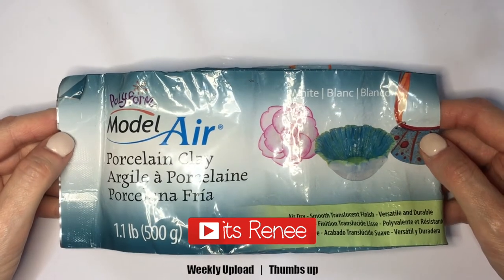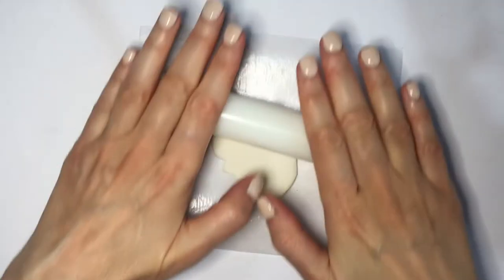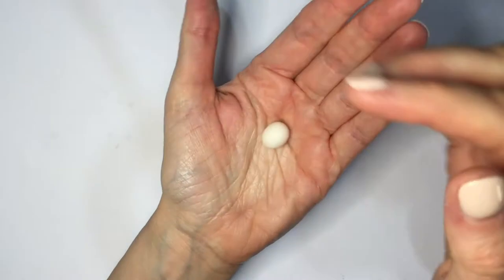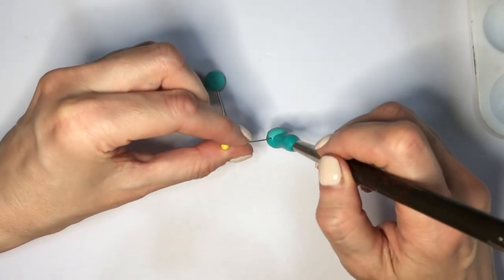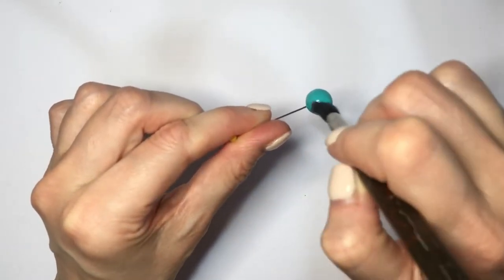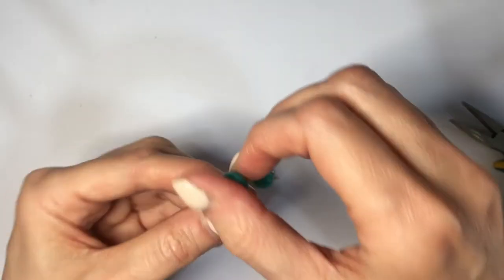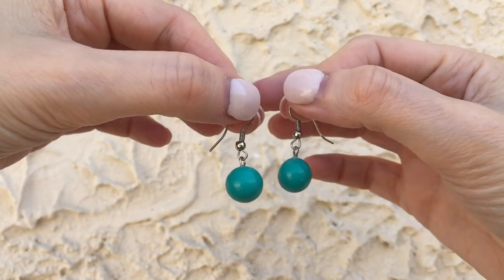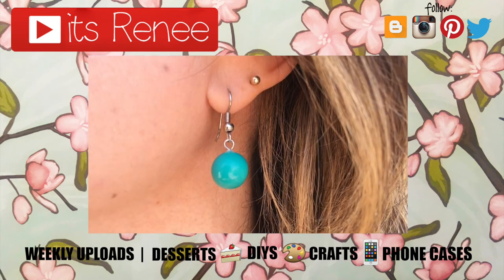DIY Easy Teal Bead Drop Earrings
Hi! I hope you like this Easy Teal Bead Drop Earrings!